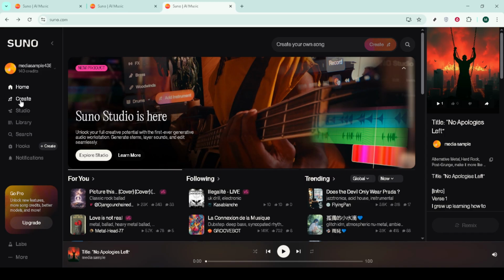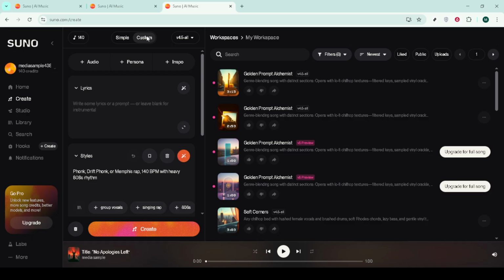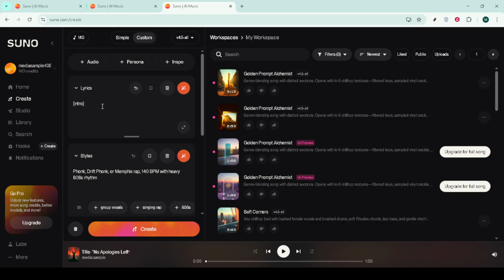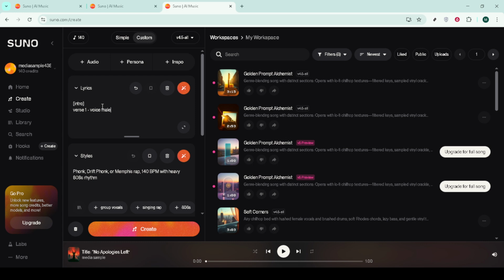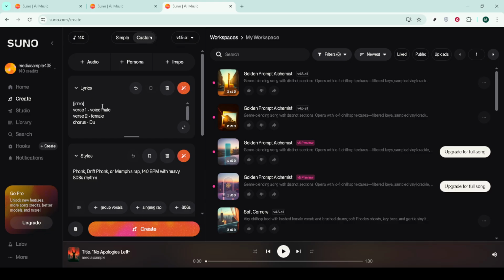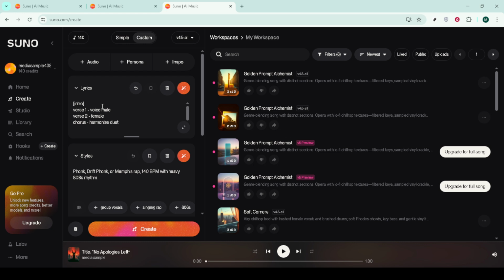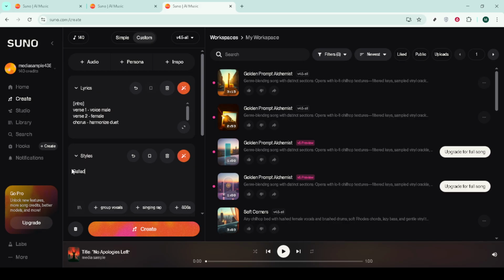How to Create Incredible Duet Songs with Suno AI Easy Method [2026 Guide]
In today's video we cover: how to create duet songs with suno ai,suno ai duet tutorial,make duet songs suno ai,ai duet music creation,suno ai music creator duet,how to make duet with ai voices,suno ai song collaboration,ai duet vocals,suno ai harmony vocals,suno ai music generation tutorial,ai music duet easy method,suno ai features guide,suno ai for beginners,ai music production tutorial,create harmony vocals ai,suno ai workflow,ai songwriting duet,suno ai voice mixing,ai music creator 2026,suno ai tutorial 2026